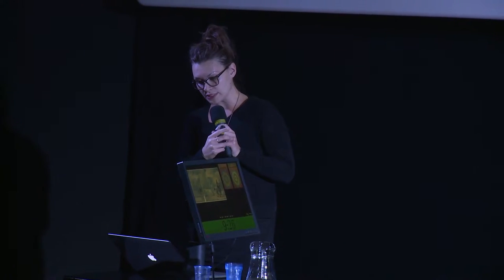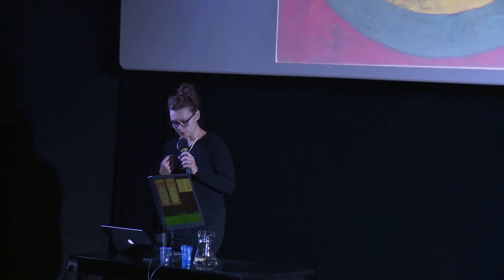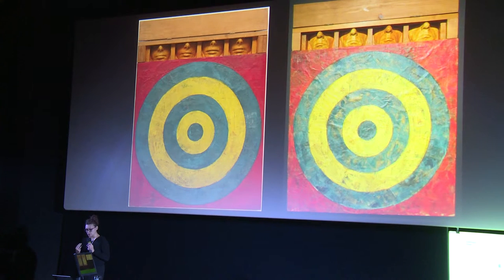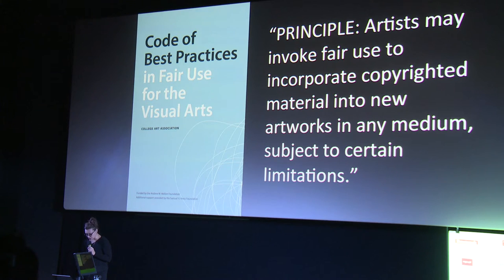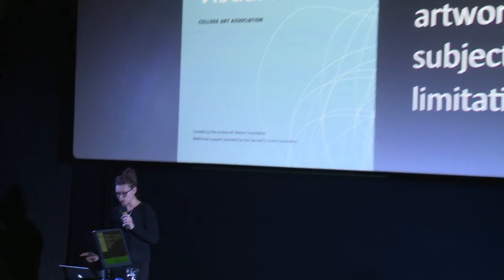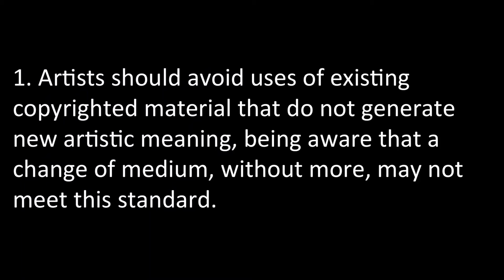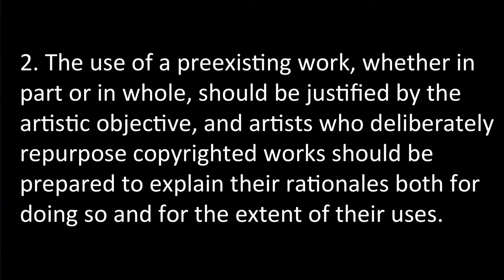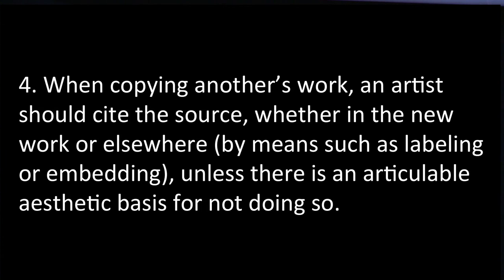Bean Gilsdorf (czyta: Kathryn Zazenski) - CopyCamp 2015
Wystąpienie Bean Gilsdorf "Zawłaszczanie w sztuce i obowiązki artystów" na konferencji CopyCamp, która miała miejsce 4 listopada 2015 w Warszawie. Czyta: Kathryn Zazenski.

Bean Gilsdorf - artystka i pisarka. Obecnie redaktor naczelna Daily Serving, jej eseje krytyczne i wywiady ukazują się także w „The Miami Rail”, „Art21 Magazine”, „Art Practical” i innych.

Presentation of Bean Gilsdorf "Lateral Appropriation and the Obligations of Artist-Peers" at the CopyCamp conference which took place on the 4th of November 2015 in Warsaw. Reader: Kathryn Zazenski.

Bean Gilsdorf - artist and writer. She is currently the editor in chief of Daily Serving, and her critical writing and interviews have been included in publications such as The Miami Rail, Art21 Magazine, Art Practical, and others.